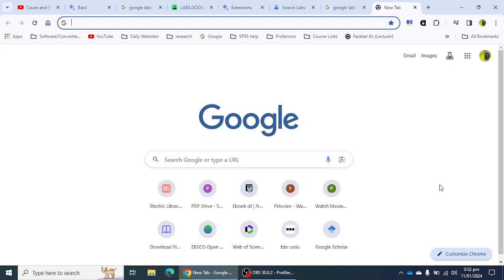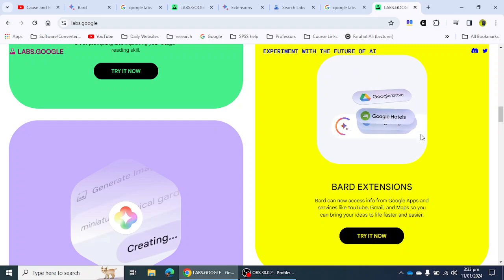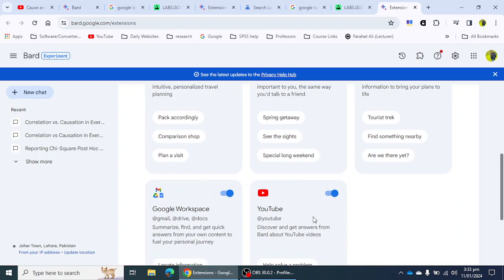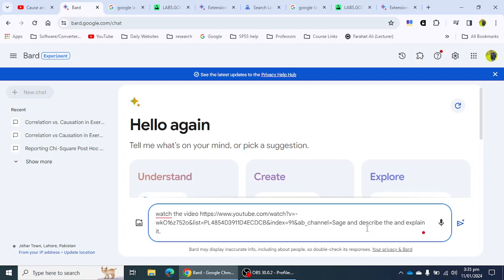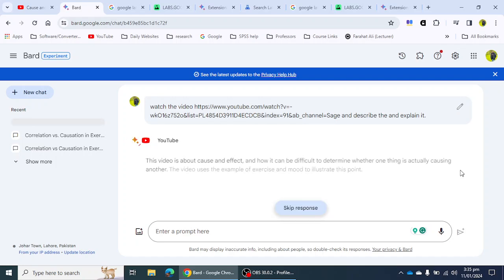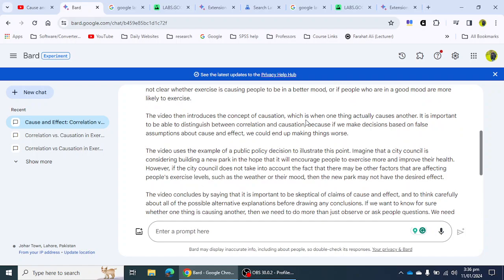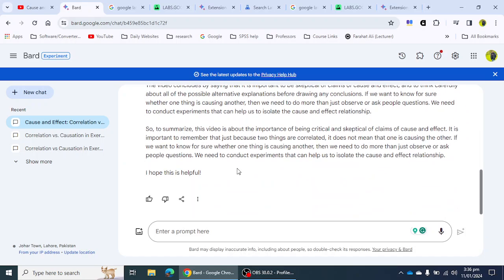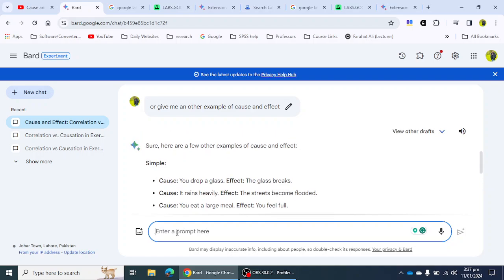Bard's Free YouTube Extension: The Free AI Chatbot That Can Answer Your Questions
YouTube is a great source of entertainment, education, and inspiration, but sometimes you may want to dig deeper into the videos you watch. That’s where Bard comes in. Bard is an AI chatbot that can understand YouTube videos and answer your questions about them. In this video, I will show you how to use Bard’s YouTube extension to access information, insights, and analysis from any YouTube video. You will learn how to:

1. Enable the YouTube extension on Bard’s homepage
2. Ask Bard to find a video based on your query
3. Extract information from the video, such as the key points, the visuals, the tone, and the comments
4. Ask Bard follow-up questions about the video content and the visuals
5. Get tips and prompts from Bard to explore more features and possibilities

By the end of this video, you will be able to use Bard to get the most out of YouTube videos and discover new things along the way.